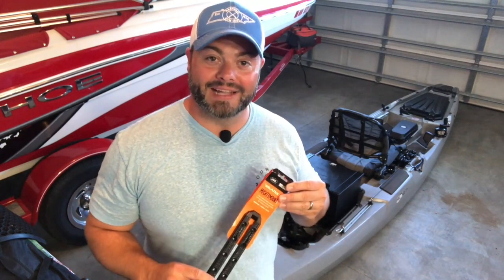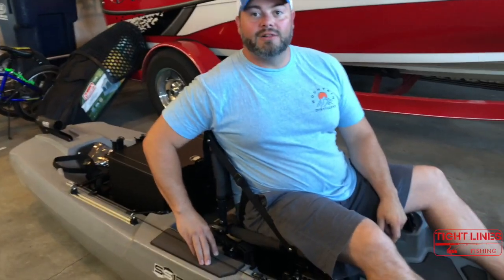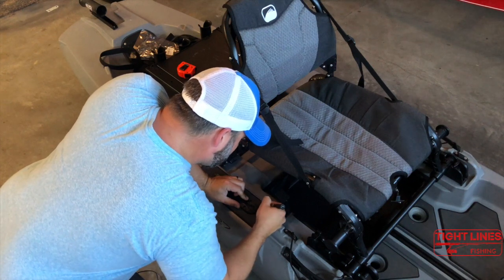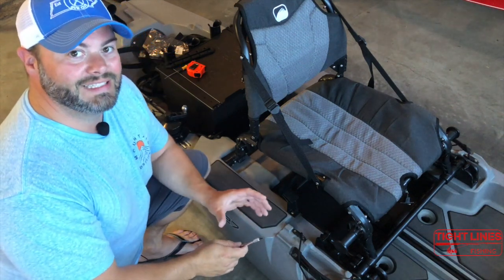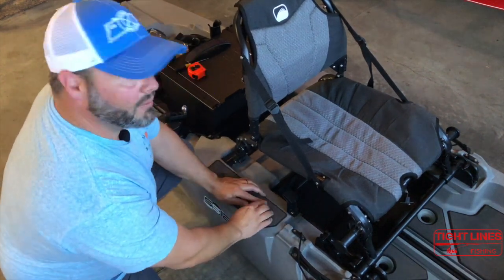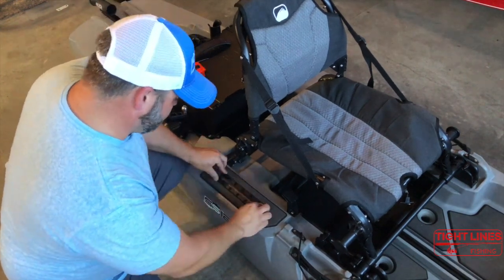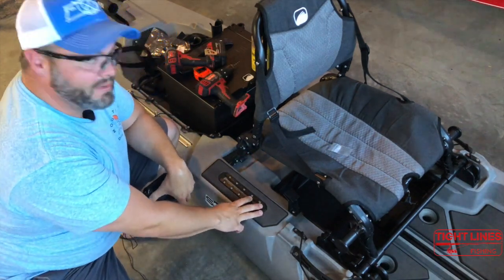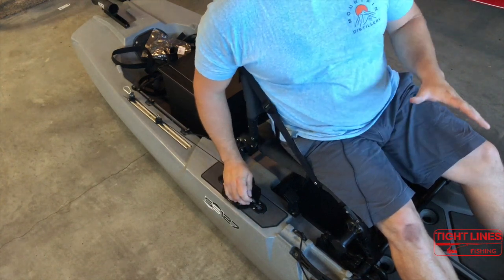YakAttack Mighty Mount - Mounting into Perch Pad of Bonafide SS127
Detailed installation of the YakAttack Mighty Mount on my Bonafide SS127.  I'm adding the Mighty Mount to move my Anchor Wizard closer to the seat to ease the use of the anchor.